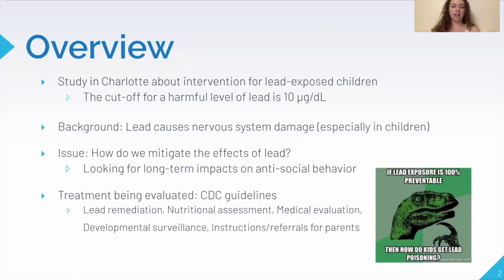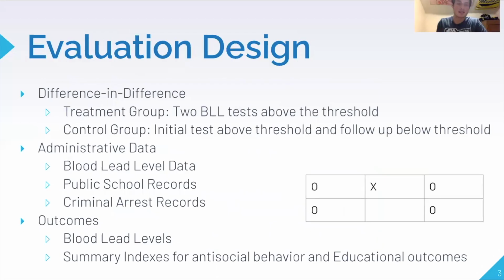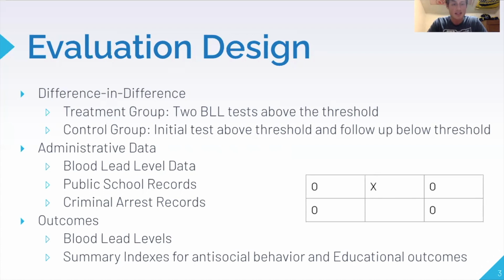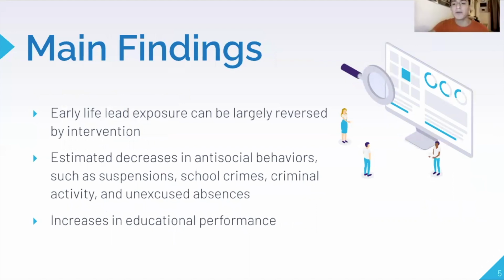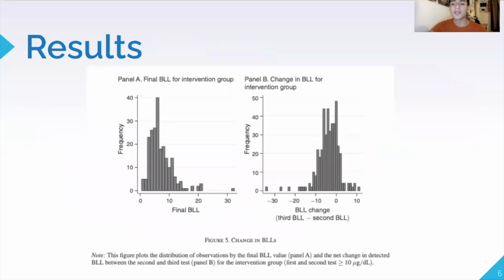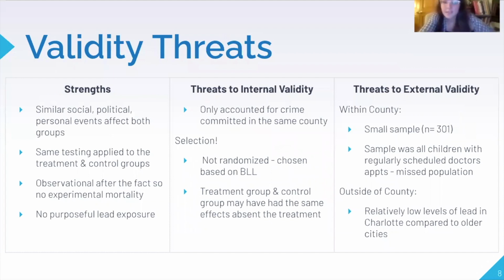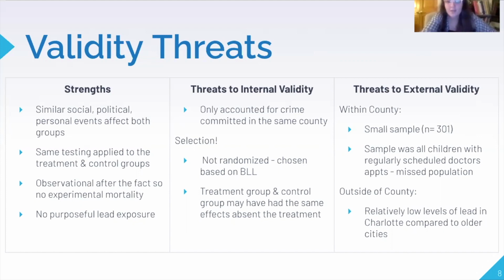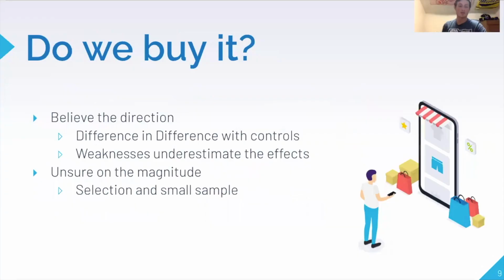Critique of "Life After Lead" Study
Critique of a Social Science Diff-in-Diff Study on the Effects of Blood Lead Levels on Anti-Social Behavior Later in Life

"Life after Lead: Effects of Early Interventions for Children Exposed to Lead" by Stephen B. Billings and Kevin T. Schnepel.